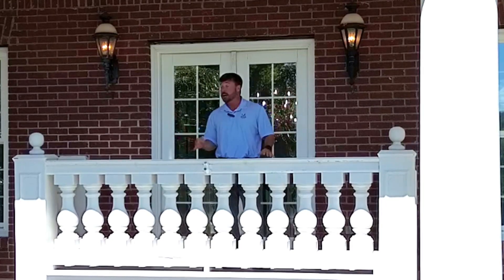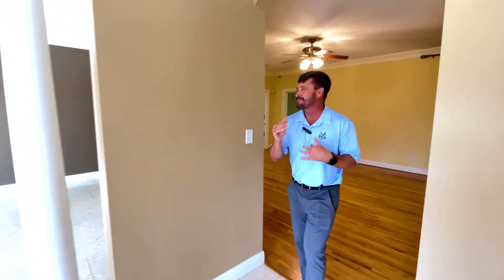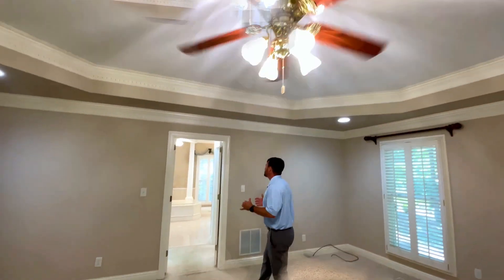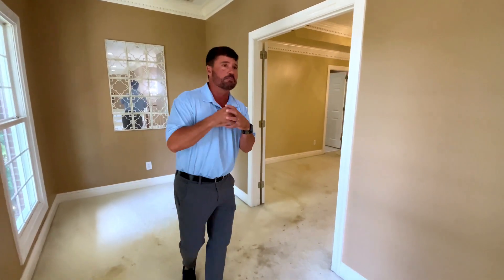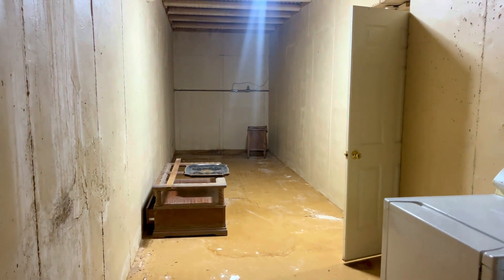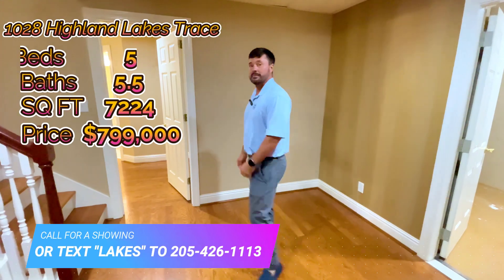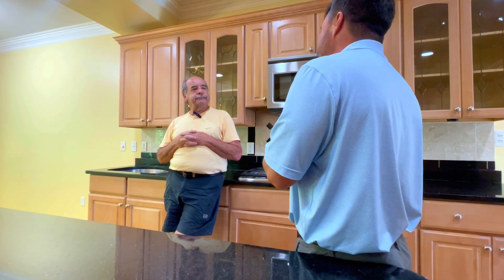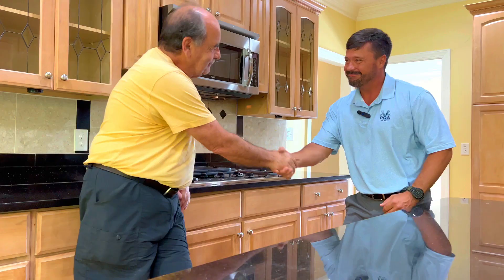🏡 Below Market Value 🏡 7,000 Sq Ft Luxury Home Needs Your Finishing Touches | [Birmingham, AL]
Seize This Diamond in the Rough: 7,000+ Sq Ft of Family Luxury Awaits Your Personal Touch

Don't miss this rare opportunity! Priced well below market value, this expansive 6-bedroom, 5.5-bathroom residence offers over 7,000 square feet of solid construction and exceptional potential, ready to be transformed into the ultimate family haven.

A grand entrance with soaring ceilings welcomes you into a world of hardwood and marble floors, formal dining, and a gourmet kitchen – the perfect foundation for your dream home.  Meticulously crafted by its original owners with no expense spared, this custom-built masterpiece boasts exceptional insulation, soundproofing between rooms, and a spacious exercise/craft room to cater to every hobby and interest.

Enjoy year-round comfort on three expansive covered porches, park with ease in the attached three-car garage, and find peace of mind in the dedicated safe room. The primary bath shower features dual steam units for ultimate relaxation, while the rust-proof cast columns (a $20,000 investment alone) ensure enduring elegance.

Situated on a prime cul-de-sac lot with a serene creek, this hilltop haven offers privacy and tranquility.  This diamond in the rough is a canvas for your vision. Embrace the opportunity to create a personalized luxury retreat for your family at an unbeatable price.

📍1028 Highland Lakes Trace, Birmingham AL 35242
💰 $799,000
📲 Listing ID: 21391072
🛌 6 Bed
🛁 5.5 Bath

Listing Agent:
Gene Darden, ΓEA⅃ Brokerage

Any Questions: Don't hesitate to reach out.

Gene Darden is a Birmingham Real Estate Agent, specializing in Residential, New Home Construction, and Relocations. Serving the Greater Birmingham area, Gene is ready to assist you in selling your home swiftly and at a top market price, or in finding your dream home.